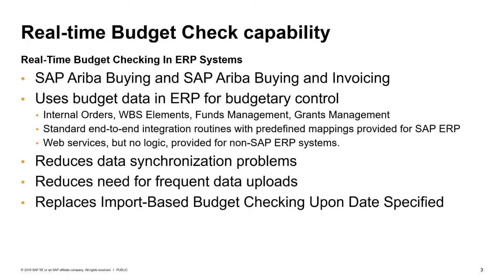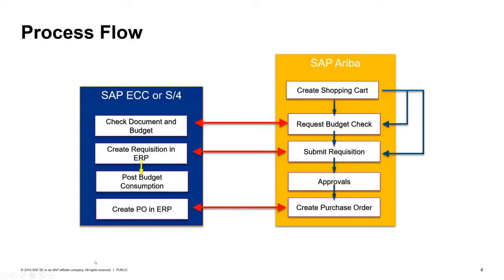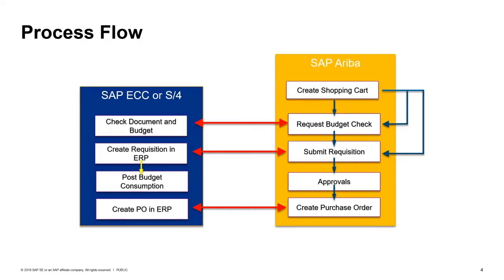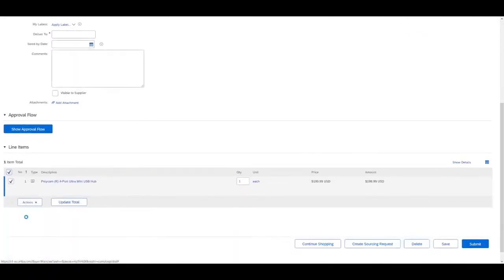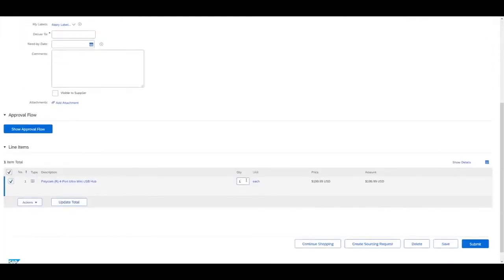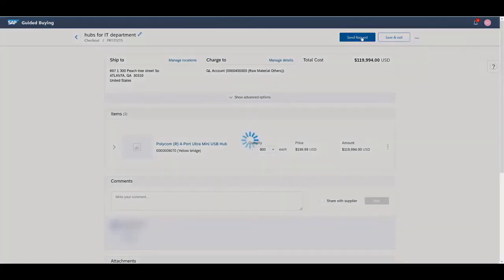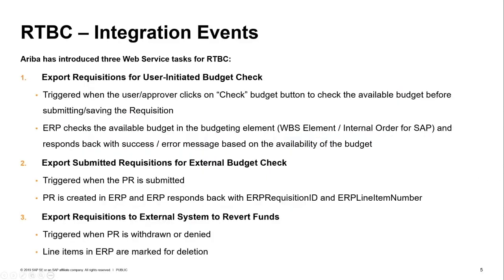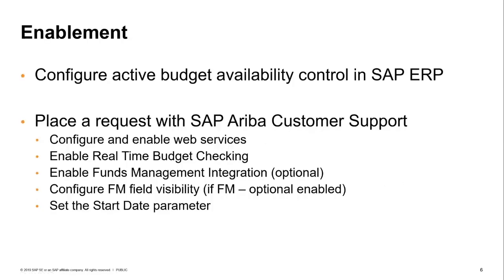Real Time Budget Check